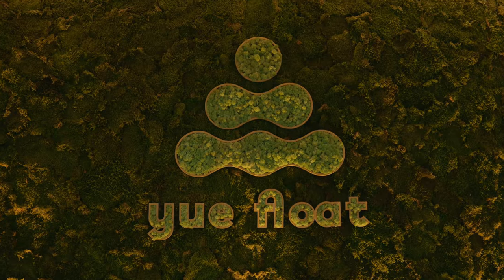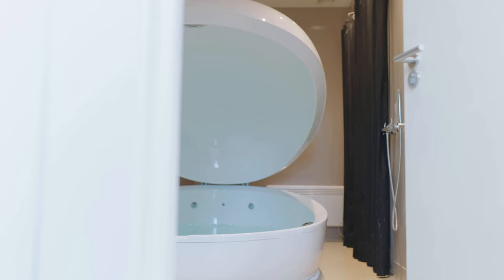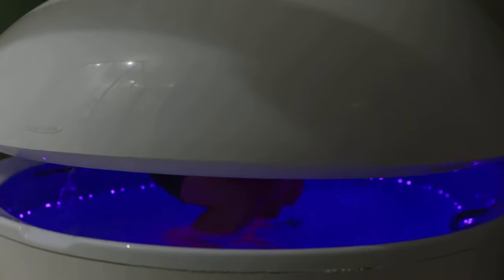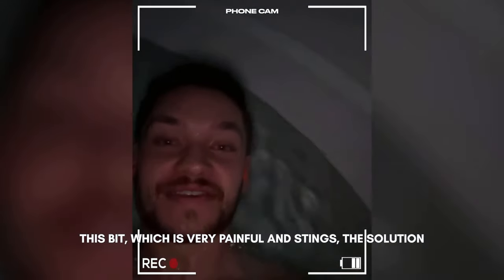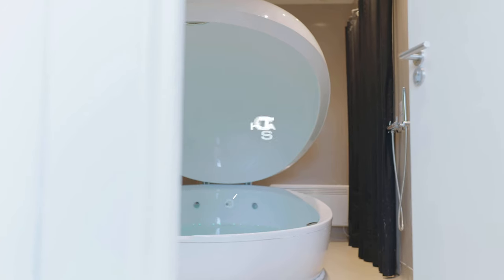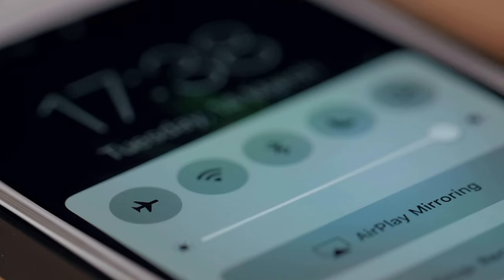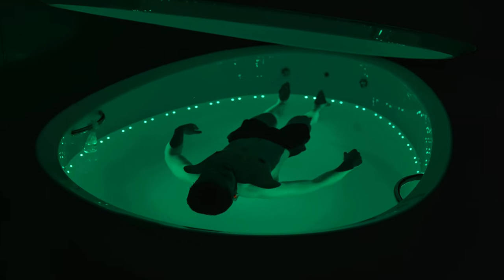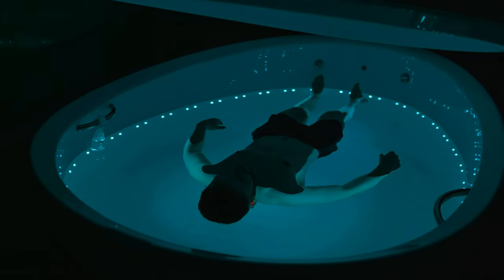How to Use a Float Tank for Improved Sleep, Stress Reduction, Anxiety Relief, and Pain Management.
🧬 Join My FREE Health + Performance Optimization Program for Entrepreneurs and Business People